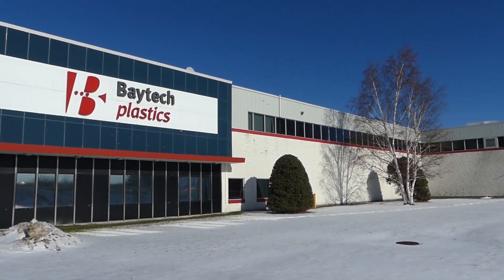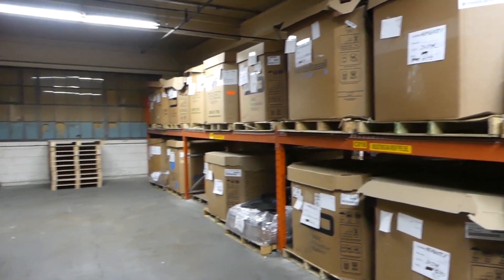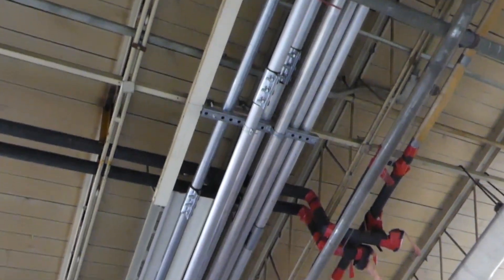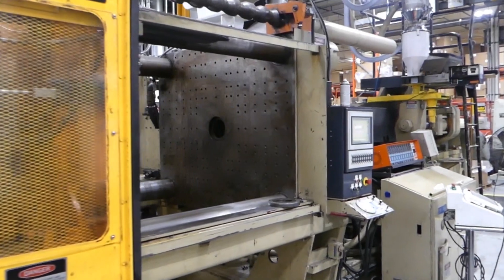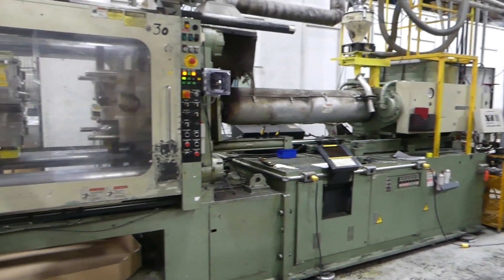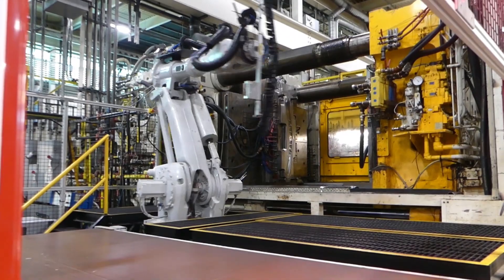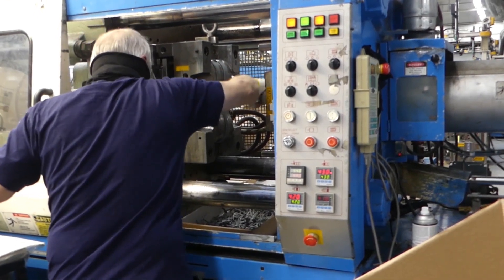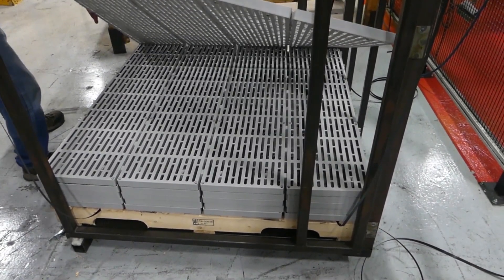The Injection Molding Process